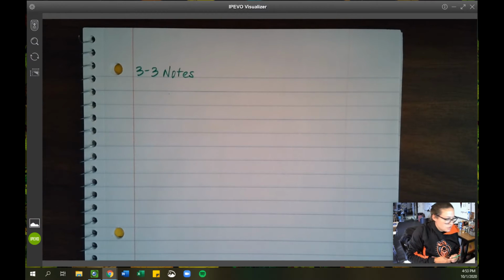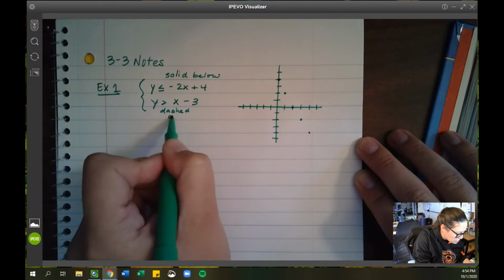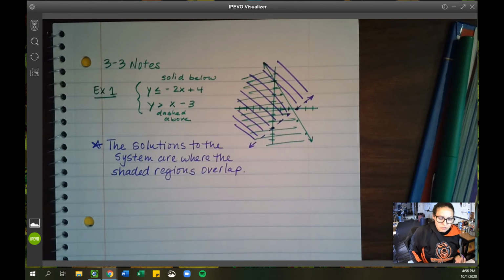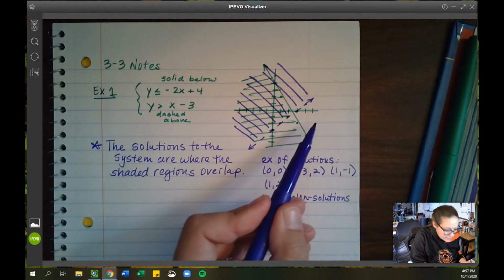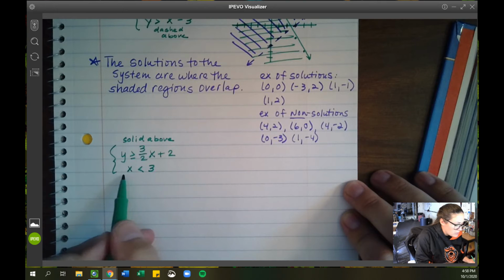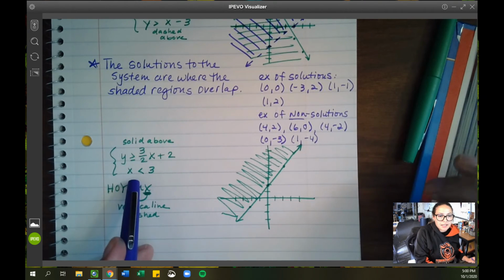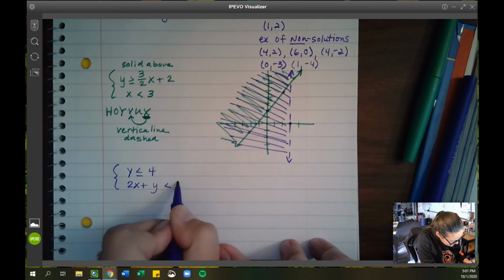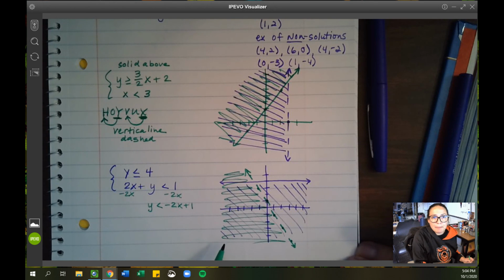HA2 3-3 Notes